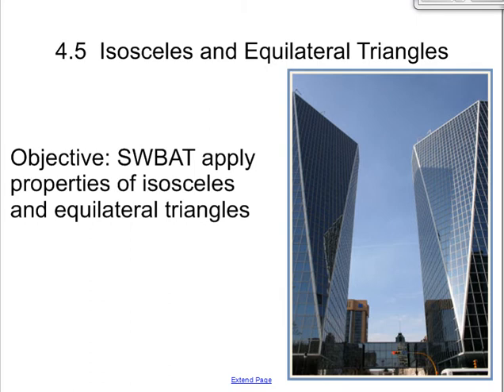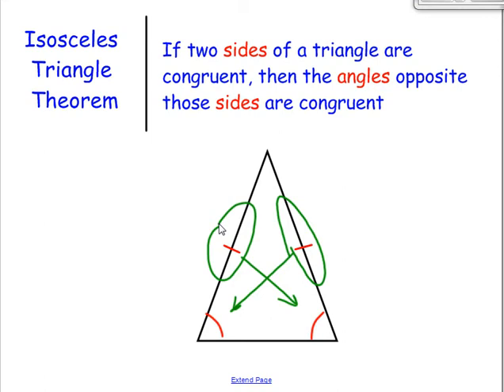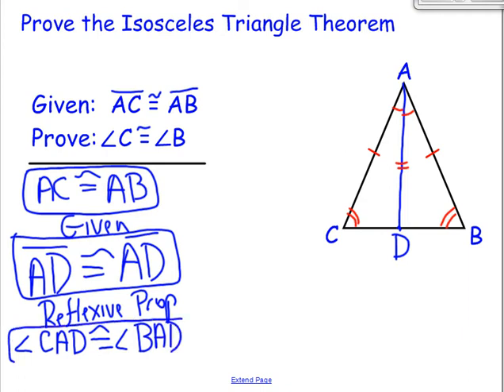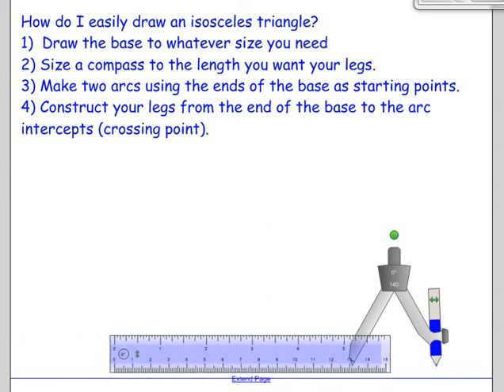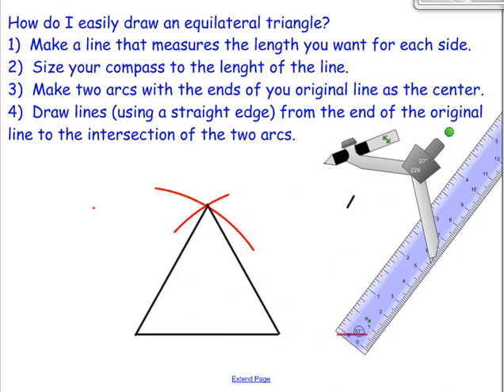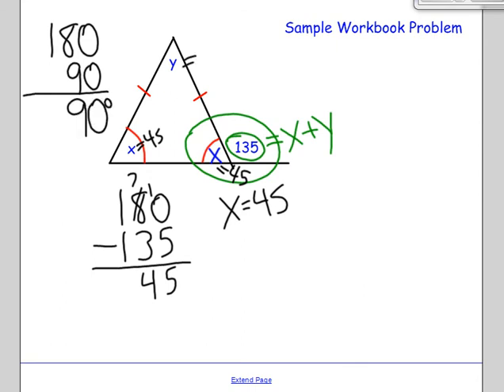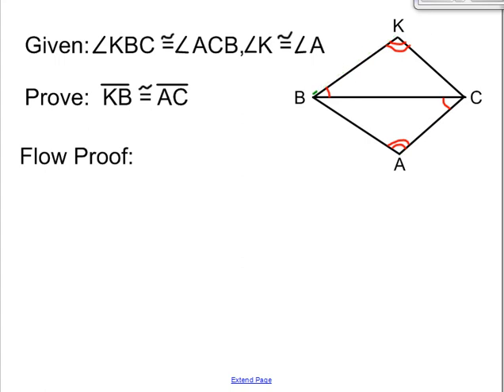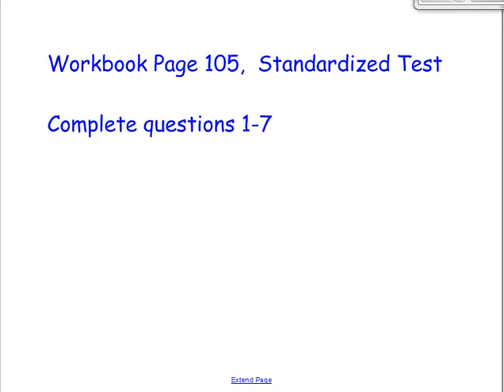4 5 Isosceles Triangles and 4 4 Congruency Lessons Combineed